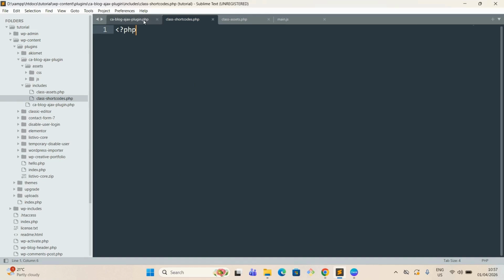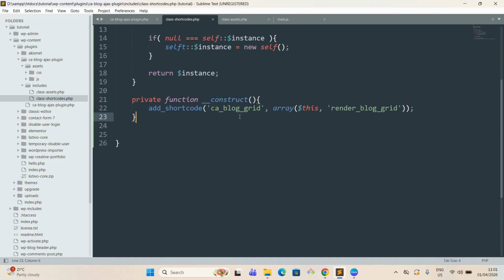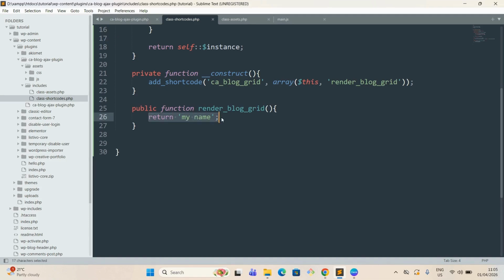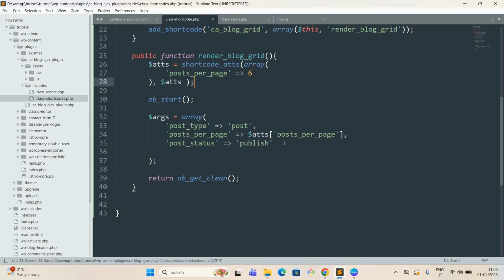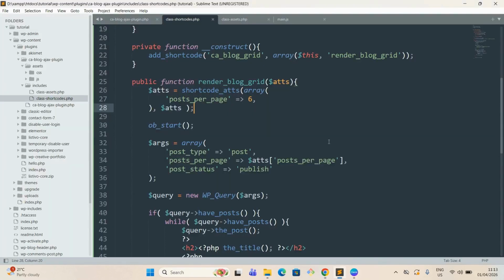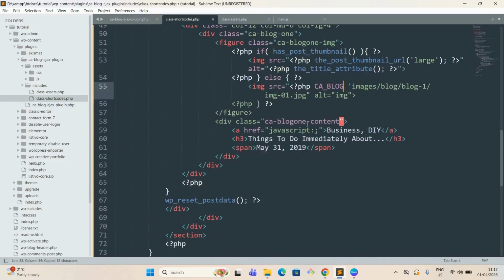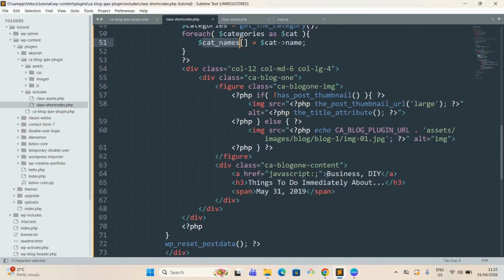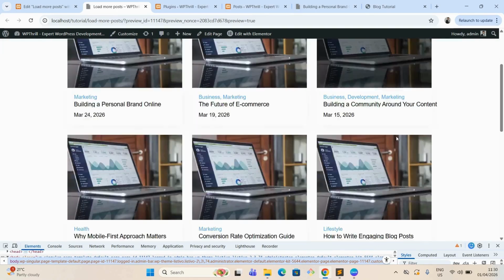Create a WordPress Blog Grid with Shortcode (Step-by-Step Plugin Tutorial 2026)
🔹 WHAT YOU'LL LEARN IN THIS VIDEO:
In this step-by-step tutorial, I’ll show you how to create a WordPress blog grid using a custom shortcode – without writing messy code or breaking your theme. You’ll learn how to build a flexible plugin that displays posts in a clean grid layout with powerful AJAX features.

✅ Create a custom shortcode [blog_grid] to display posts anywhere
✅ Style a responsive blog grid with CSS
✅ Add live search & filter (no page reload)
✅ Implement “Load More” button with AJAX
✅ Use native WordPress functions – no third-party libraries
✅ Follow WordPress coding standards – safe for production

🔹 PERFECT FOR:
Beginners who want to learn WordPress plugin development

Developers who need a reusable blog grid solution

Anyone who wants to add AJAX functionality without complex code

🔹 MORE RESOURCES:
📄 Written guide with full code: